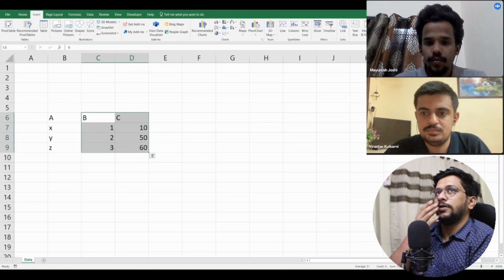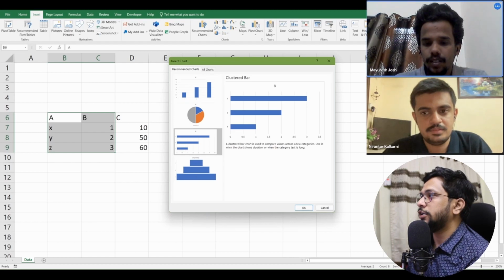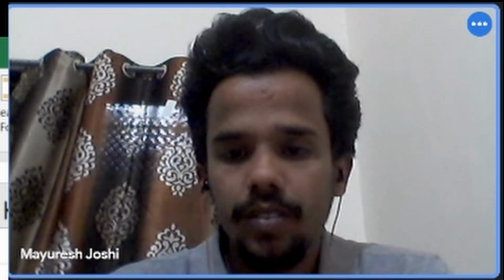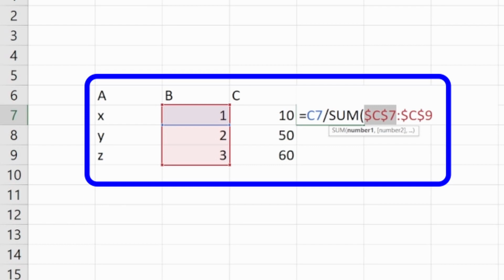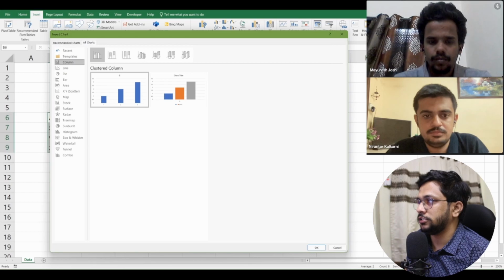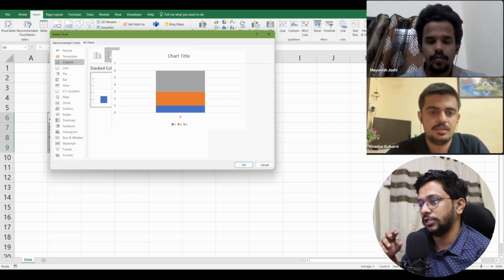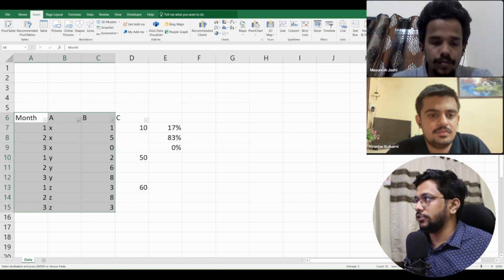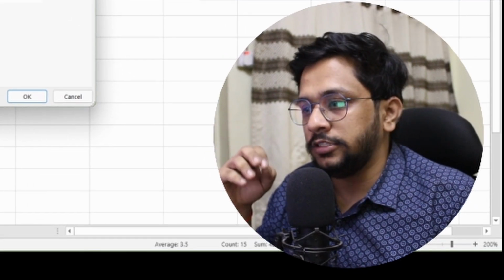EP-27| Is it tough to visualise data in a graph? Types of graphs| Bar chart| Stacked bar chart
Tough to decide which is the most suitable graph for your data representation? What are the different types of graphs? What is a bar chart? Why is a bar chart used more frequently? What different kinds of bar charts and how are they used?
If you wish to find answers to all these questions this video is just for you.

Data is the future of today's developing businesses? To solve any single problem we need data. From our day to day personal problems to business giants every single problem can be solved using data.

But what is data? Why is everyone dependent on data? How do you analyse any problem? How do you conclude about any problem solution? Why is the field of Data science and business analytics so hyped? Why is the job market so hot for any analyst role?

Data & business analytics are hot markets for job opportunities. The ever-growing startup culture and young entrepreneurs have raised the demand for skilled and talented Business and data analysts who can bring insightful results to the table from the data. These just not help to grow newly developed businesses but also well established and monopoly businesses to sustain in the race.

If you want to switch careers from your present field to data and business analytics, this is the finest platform to learn real-time business and data-based analytical solutions using a variety of analytical tools from the ground up.

We're here to clear up any questions you have about data and business analytics. If you want to study how businesses work or become a data analyst, this course is for you. What role does data play in corporate growth? This is the place to be if you are interested in data analytics or want to learn more about it.

Here I help Mayuresh Joshi & Nirantar Kulkarni to transform their careers from sales & software into analytics. Witness their journey of transformation on my channel

Keep learning and keep motivating!

EP-24| How to do data quality check in excel? Excel case study| Data validation| How to express data